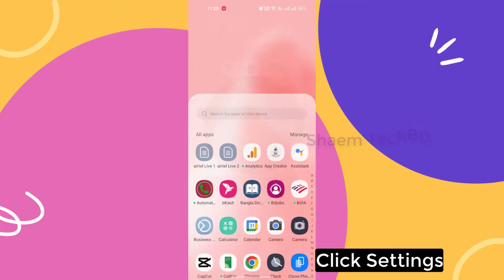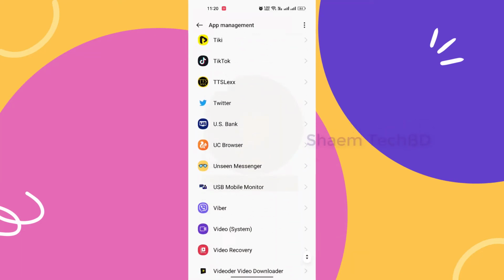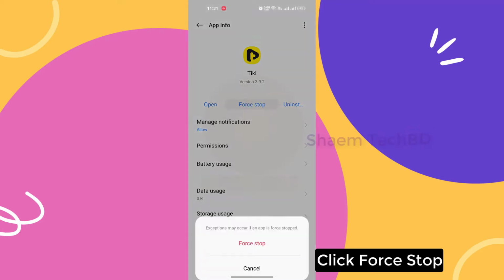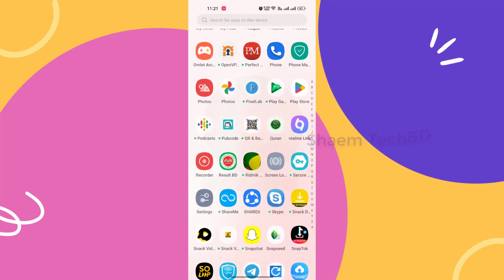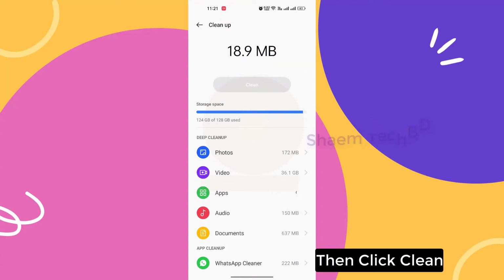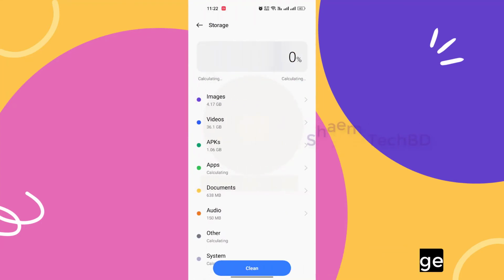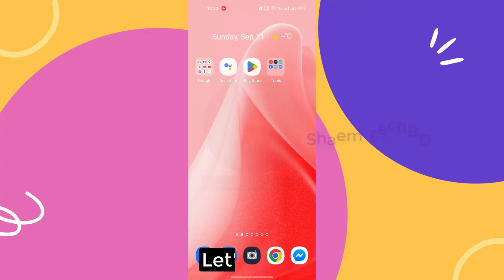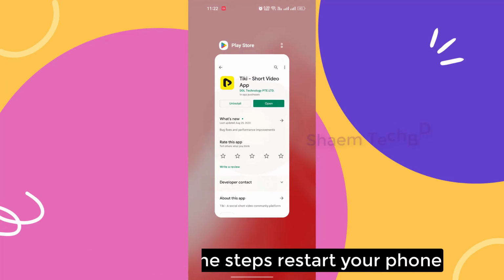How To Fix TiKi App Not Open Problem Android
How To Fix TiKi App Not Open Problem Android.A true place of talent - Tiki is an entertainment and informative video platform covering high quality short videos like comedy, dance, lip sync, drama, food, lifestyle and fashion.
You can also become a creator and show your talent to your community.
Tiki is a great platform to express yourself and record your life through short videos. Tiki has several

1.ios emulator for pc
2.how to install windows 8.1 without product key
3.telegram email account
4.wechat unable to login 5-13
5.iphone emulator for pc
6.scanning and repairing drive c windows 10
7.wechat login problem
8.wechat server access failure
9.ipadian
10.unusual network or device environment wechat
11.install windows 8.1 without product key
12.server access failure wechat
13.how to install windows 8 without product key
14.phonepe automatic close problem
15.hid compliant touch screen missing
16.ios emulator for windows 10
17.kernel mode heap corruption windows 10
18.how to remove email from telegram
19.keyboard light not working
20.telegram check your email
21.check your email telegram
22.error memory configured incorrectly please enter setup for memory information details system halted
23.telegram two step verification forgot password
24.wechat unusual network problem
25.windows 8.1 install without product key
26.ios emulator
27.telegram gmail login
28.wechat server access failure 1 501
29.cursor blinking problem in windows 10
30.capcut not installed problem
31.how to change email in telegram
32.windows 11 stuck on restarting
33.эмулятор ios на windows
34.phonepe auto back problem
35.telegram google account
36.emulator ios for pc
37.phonepe app closing automatically
38.capcut app not installed problem
39.how to remove gmail from telegram
40.telegram gmail account
41.telegram two step verification forgot password without email
42.scanning and repairing drive c windows 10 stuck
43.scanning and repairing drive c windows 10 stuck at 100
44.telegram email
45.telegram password forgot
46.error 87 dism windows 10
47.ios emulator for windows
48.capcut crash problem
49.how to change telegram email
50.telegram email login
51.how to fix wechat server access failure
52.how to remove login email on telegram
53.how to skip product key when installing windows 8.1
54.telegram gmail login problem
56.there isn't enough memory available to create a ramdisk device
57.windows 8.1 product key
58.capcut keeps stopping
59.sorry we're having trouble determining if your pc can run windows 11
60.telegram email ochish
61.ios simulator for windows
62.ipadian emulator for pc
63.laptop restarting long time windows 11
64.emulador de ios para pc
65.wechat server access failure 1 500
66.you didn't provide enough info for google to be sure this account is really yours
67.how to fix windows 11 stuck on restarting
68.telegram ochish gmail kod kelmasa
69.uc mini not working in android 12
70.telegramga email bilan kirish
71.how to remove email account from telegram
72.ios emulator for windows 11
73.scanning and repairing drive c 100 complete
74.telegram add email
75.capcut not opening
76.how to download windows 8.1 without product key
77.how to remove gmail account from telegram
78.apple emulator for pc
79.emulador de iphone para pc
80.ios emulator pc
81.kernel mode heap corruption
82.best ios emulator for pc
83.how to reset telegram password
84.wechat error 1 501
85.windows 8.1 without product key
86.capcut not working
87.how to login telegram without email
88.how to stop restarting laptop windows 11
89.instagram stories not showing up
90.thread stuck in device driver windows 10
91.uc browser not working
92.эмулятор ios на пк
93.google photos not showing pictures
94.telegram email surasa
95.two step verification telegram forgot password
96.0xc0000017
97.how to login telegram with email
98.how to recover telegram password
99.iphone emulator
100.instagram reels not scrolling